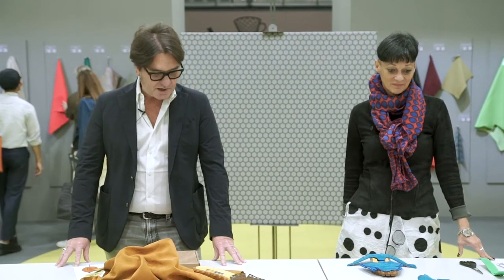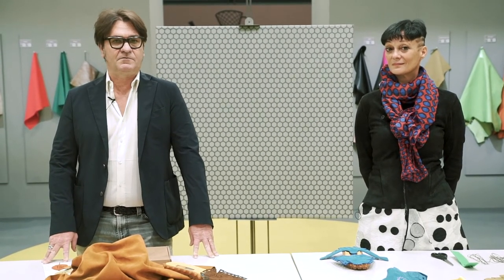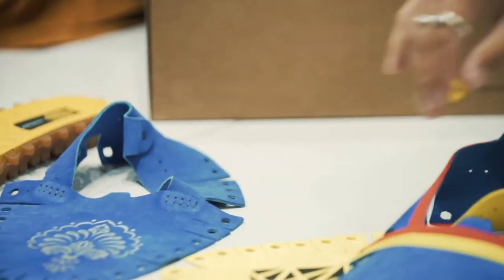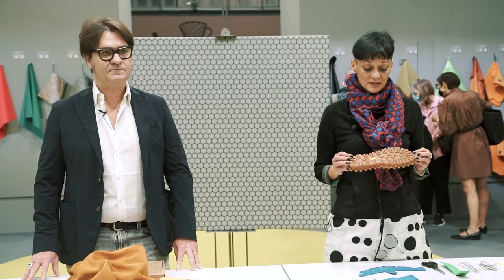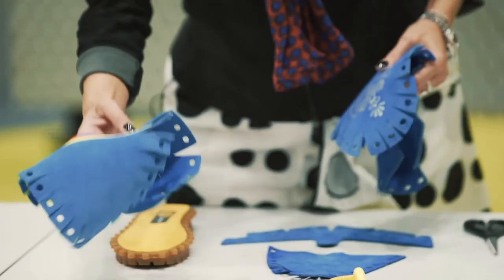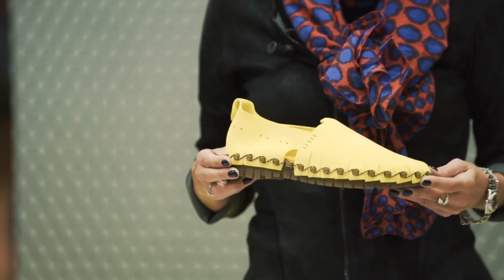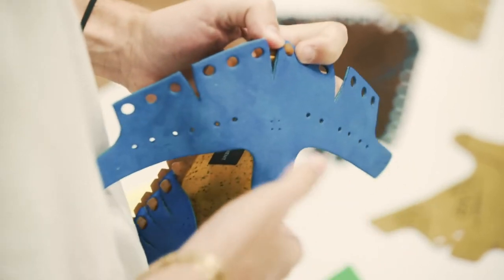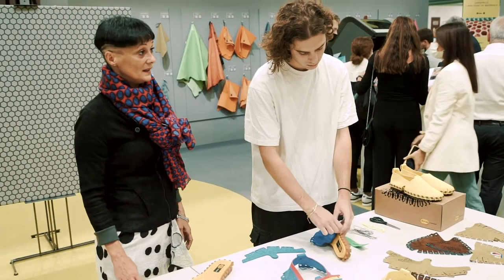LINEAPELLE A New Point of Materials - Performance. Customized Vibram Component. VIBRAM and SCIARADA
D-House by Dyloan cutting-edge technologies meets the newest innovative concept built around the iconic Vibram Carrarmato sole. The Vibram Component kit will be assembled and customized on site using Evolo, Sciarada responsible leather